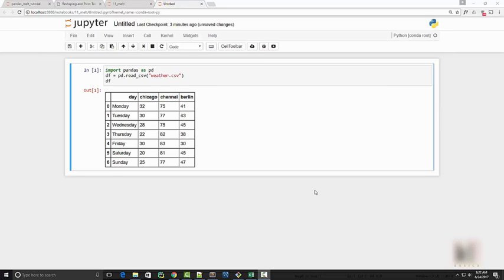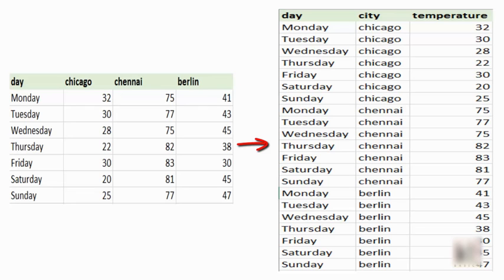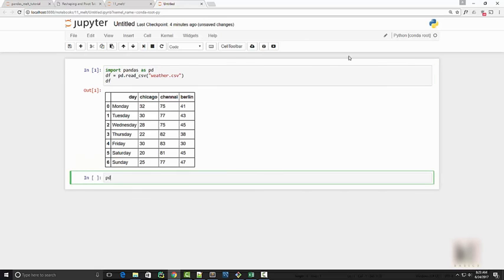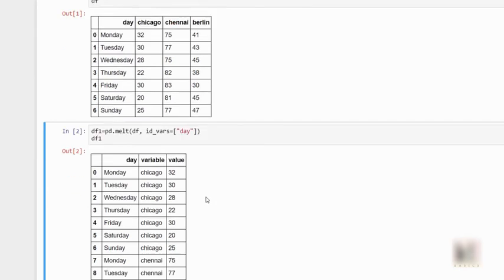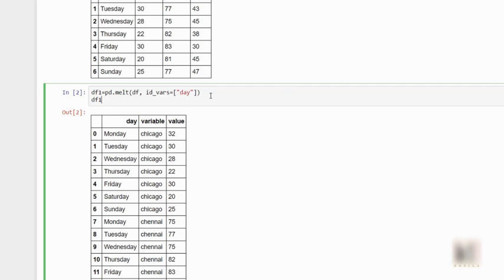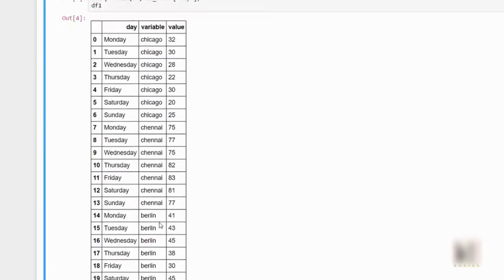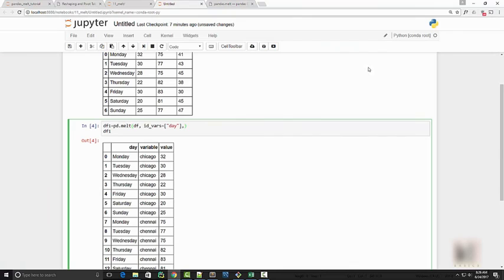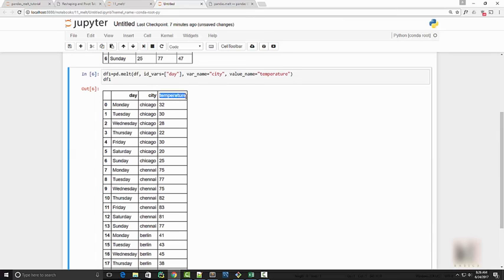Python pandas tutorial for beginners Full Course 11 - Reshape dataframe using melt | Data science